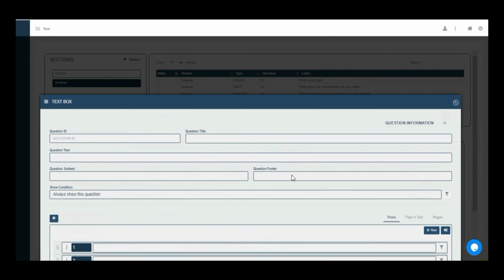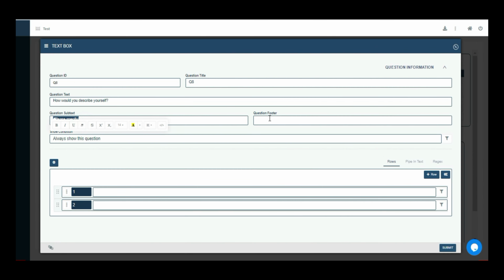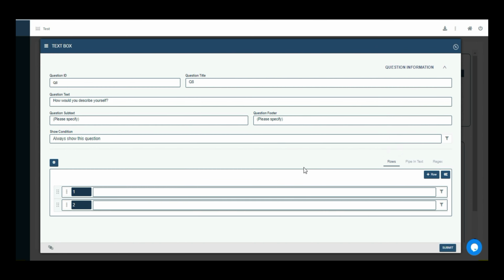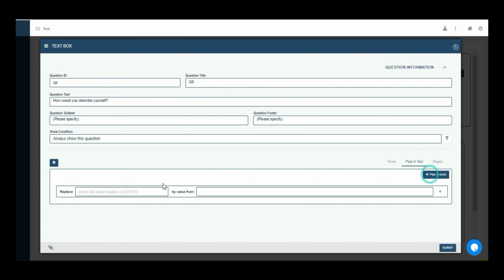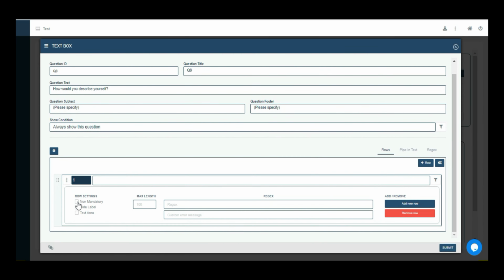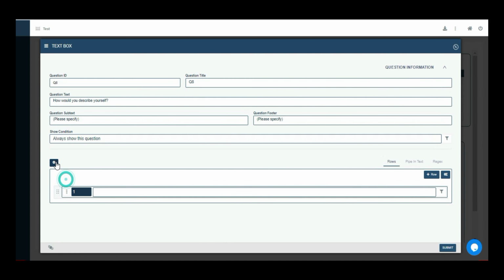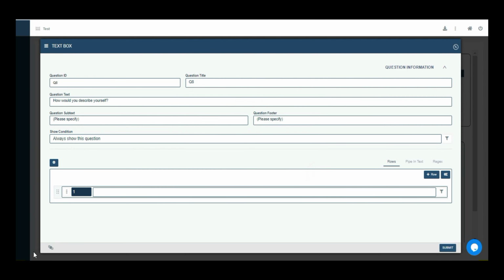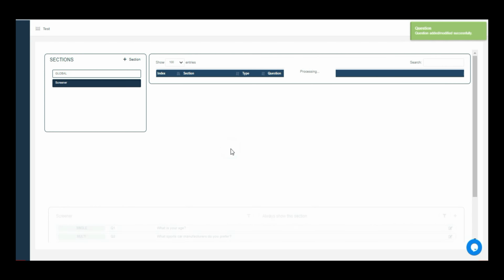How to program Pure Open ended Questions in DataQire ?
Learn how to create Text Box/Pure Open end questions in survey programming software dataqire.